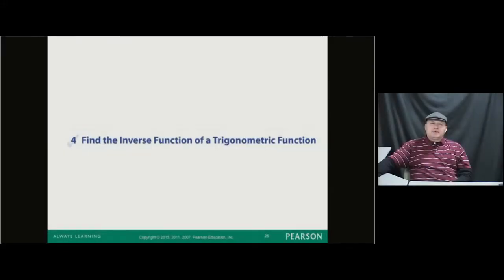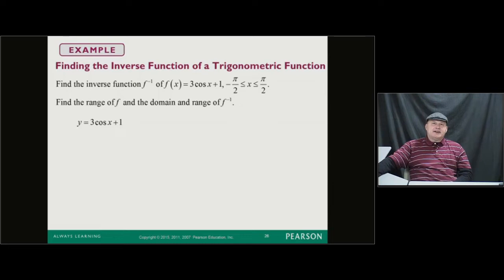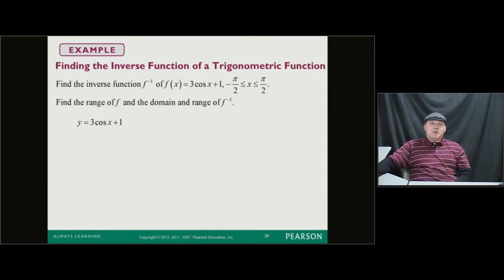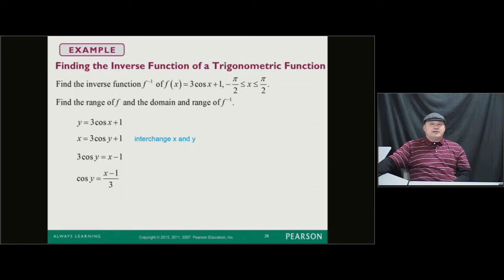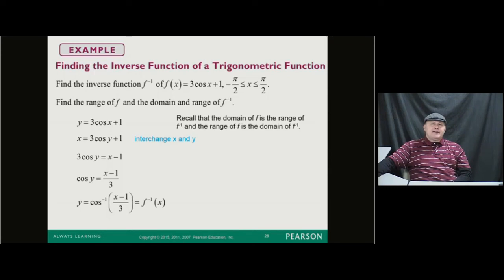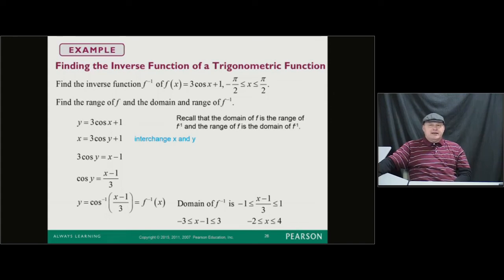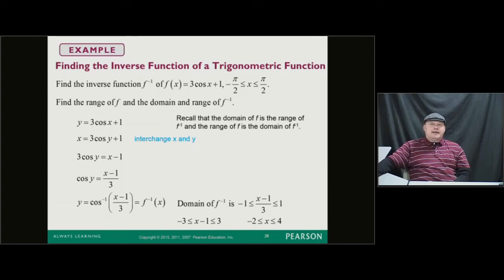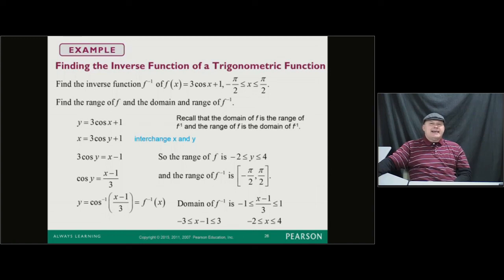4.7 - Finding the Inverse Trig Function